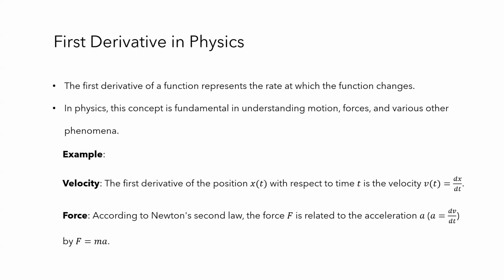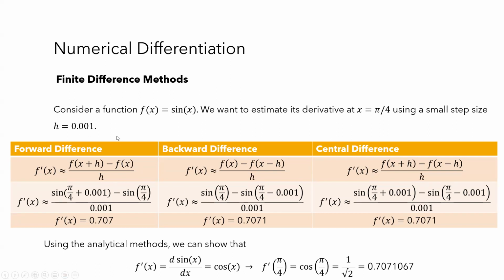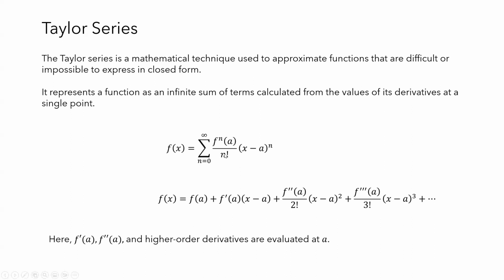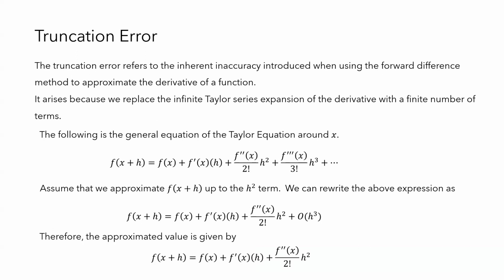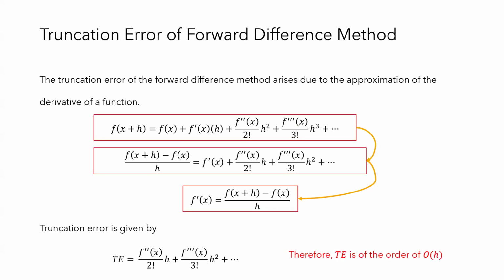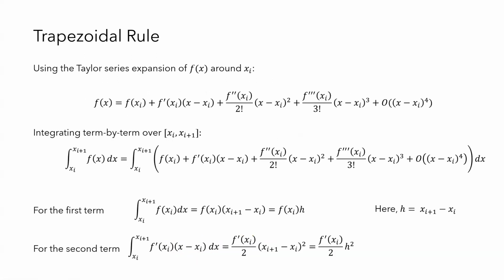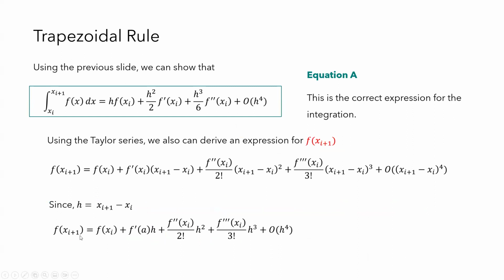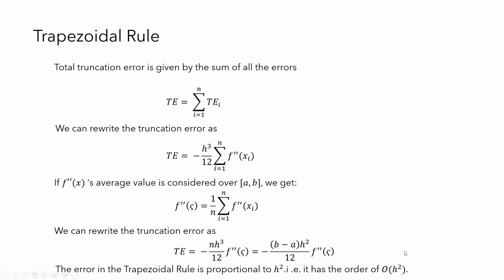Numerical Differentiation and Integration